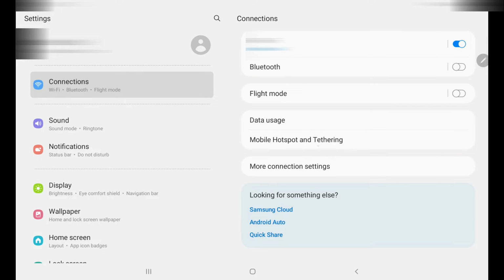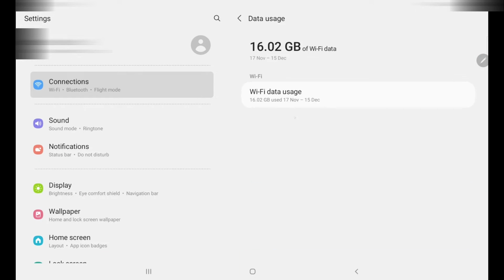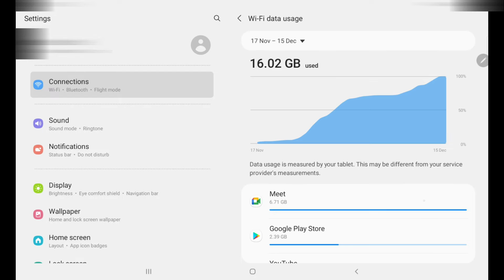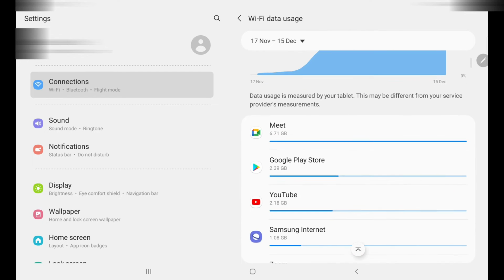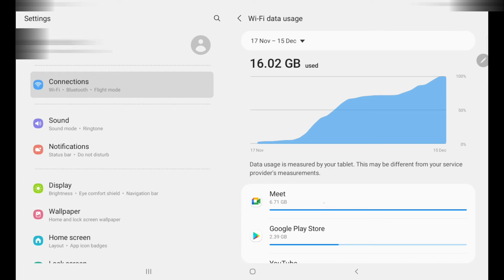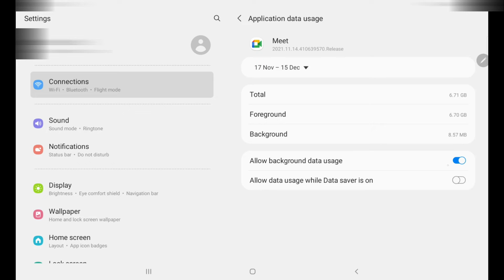HOW TO INCREASE WIFI SPEED IN MOBILE FOR FREE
IN THIS VIDEO WE’LL WALK YOU THROUGH:
-THREE METHODS TO INCREASE WIFI SPEED IN MOBILE
-A SECRET HACK TO INCREASE WIFI SPEED FOR FREE IN MOBILE

TIMESTAMPS
0:00 INTRO
0:11 FIRST METHOD TO INCREASE WIFI SPEED
0:26 SECOND METHOD TO INCREASE WIFI SPEED
0:40 THIRD METHOD TO INCREASE WIFI SPEED

OUR CHANNEL MAINLY FOCUSES ON SOLUTIONS FOR SOME PROBLEMS WHICH WE FACE WHILE WE USE OUR LAPTOP/COMPUTER IN EVERYDAY LIFE.

HOW TO DOWNLOAD VIDEOS FROM INSTA, TWITTER, TIKTOK, FACEBOOK AND MANY MORE FOR FREE IN MOBILE

IF YOU HAVE ANY SUGGESTIONS FOR SOME OTHER VIDEOS, THEN USE THIS